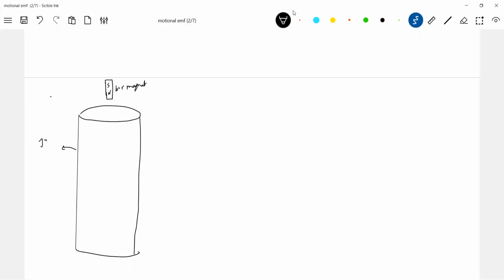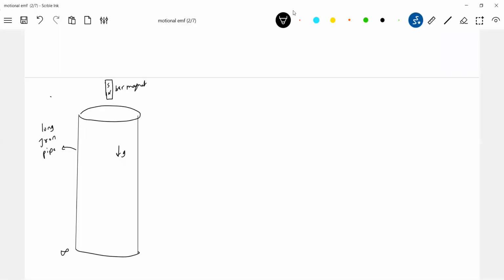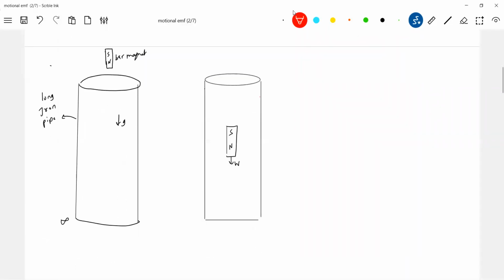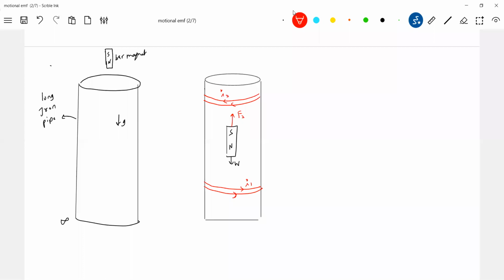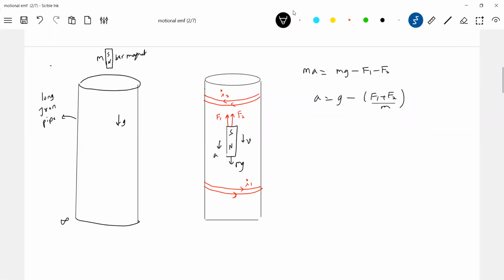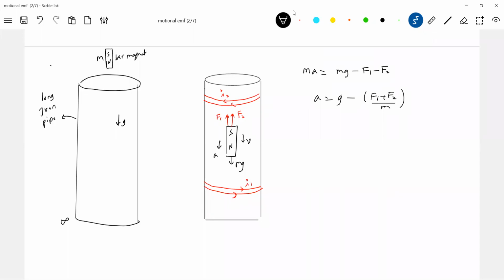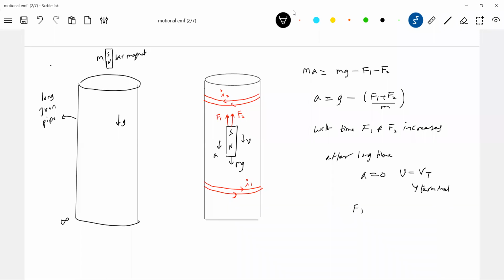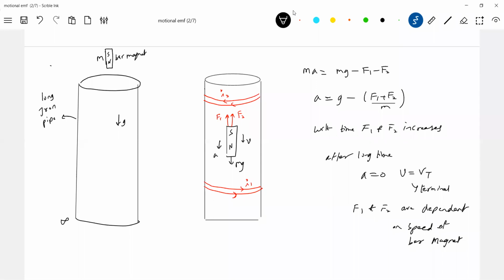jeeadv 7) lenz's law: magnet falling down in long conducting pipe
Lenz's law & conservation of energy, the direction of induced current,